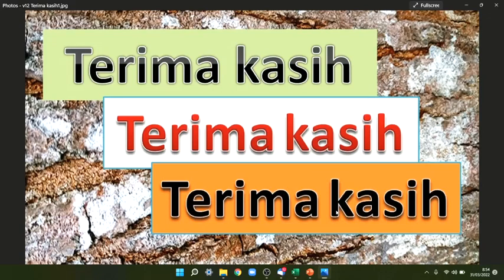Tips Cara Pengendalian Keladi atau Talas Liar di Perkebunan Sawit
Anda yang kesulitan mengendalikan keladi liar perlu nontyon video ini